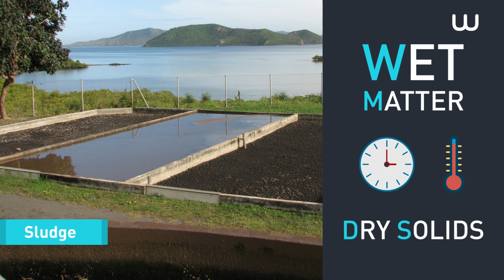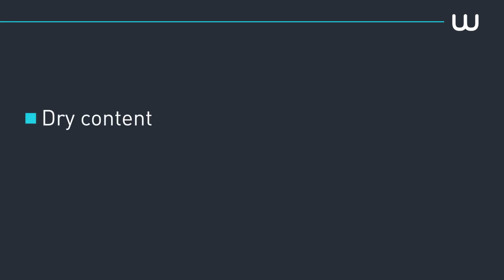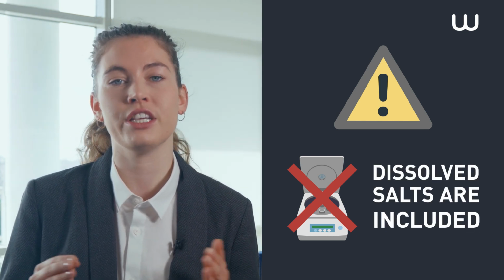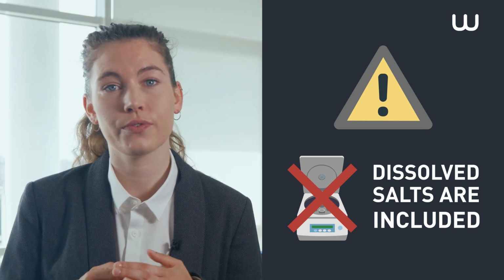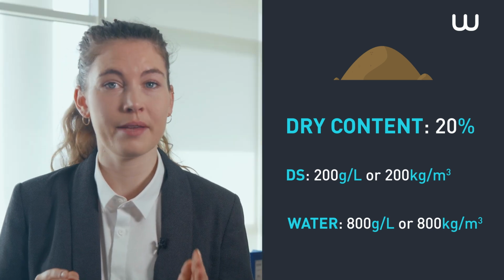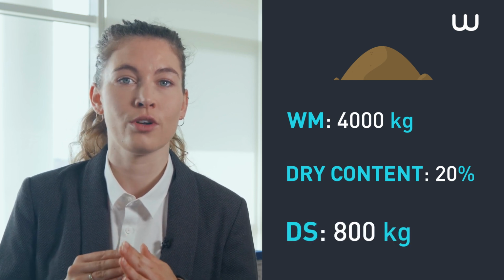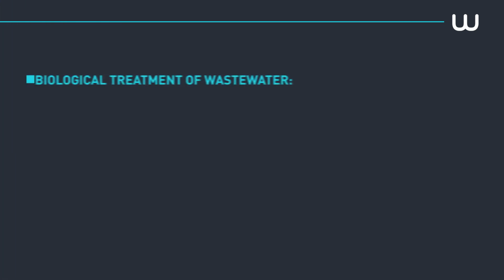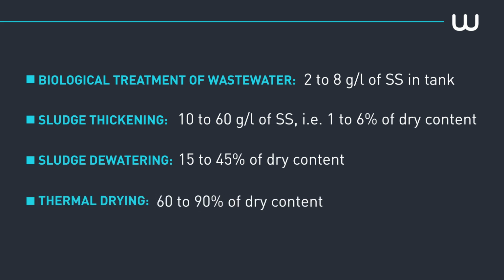A0221M01C04 Sludge dry content, dry solids and wet matter